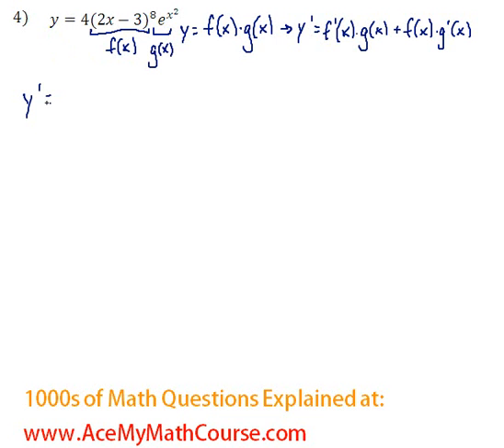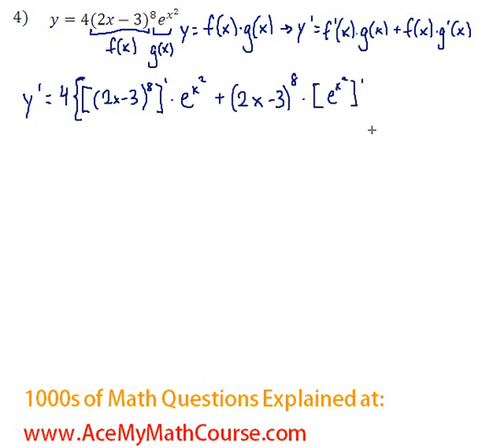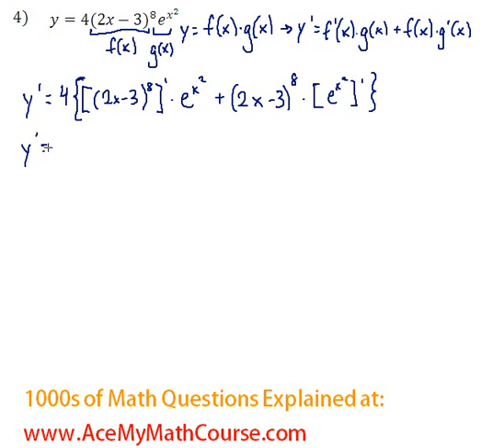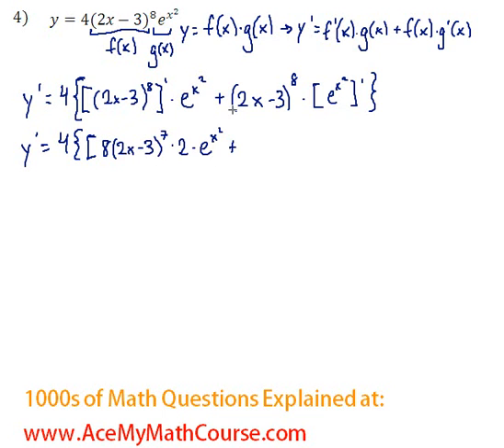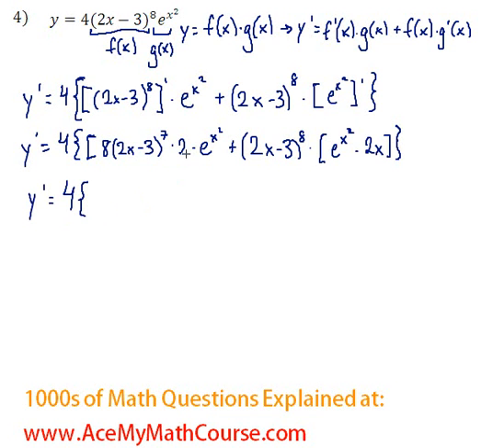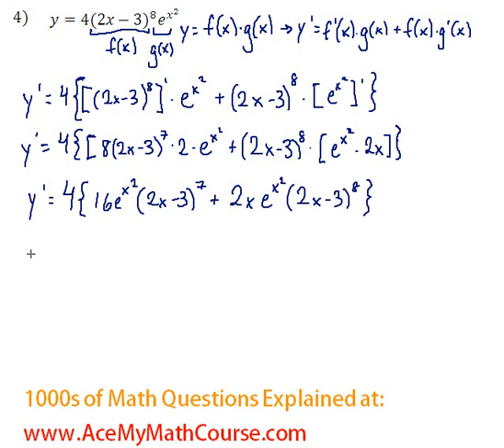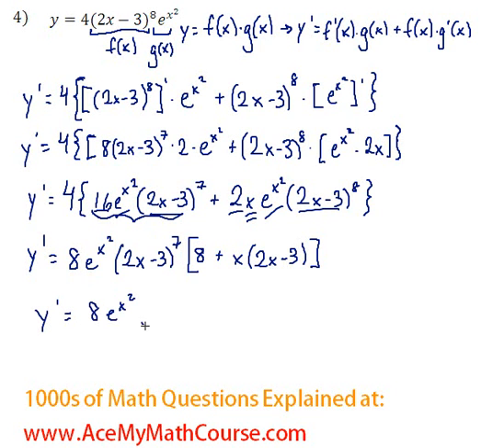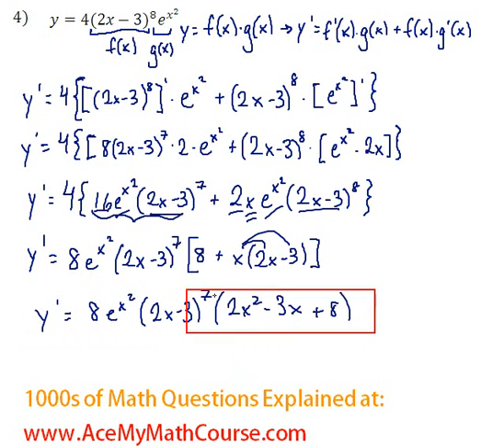Derivatives - Multiple Rules Question #4